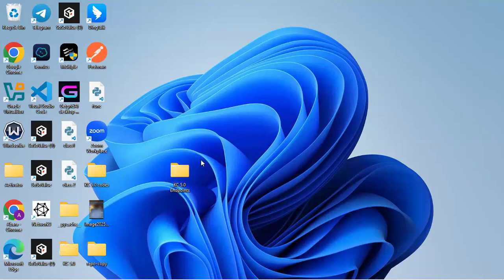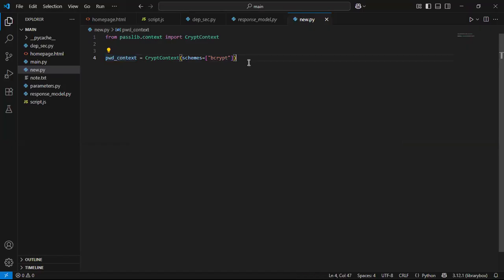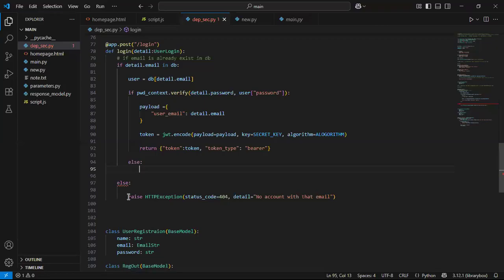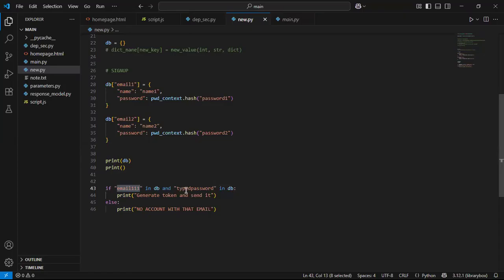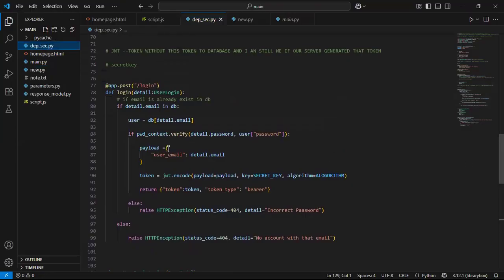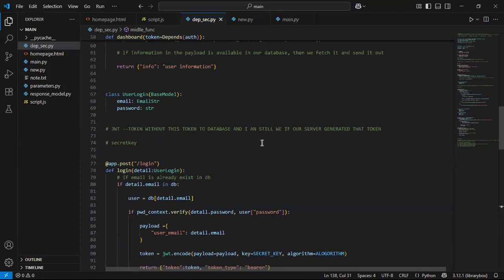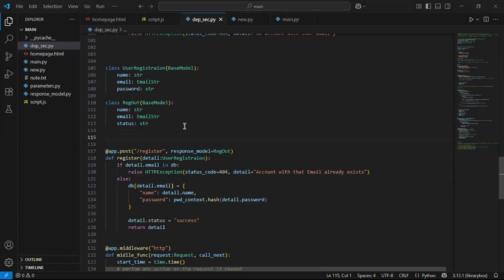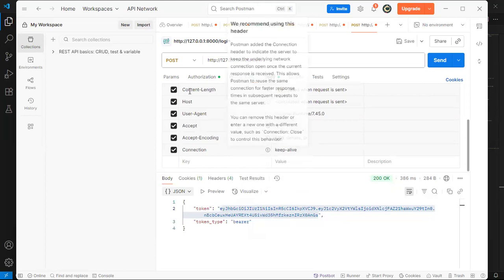KodeCamp 5.0 Backend Fast API Class 20 - Middleware, CORS, and Bigger Application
Middleware, CORS, and Bigger Application